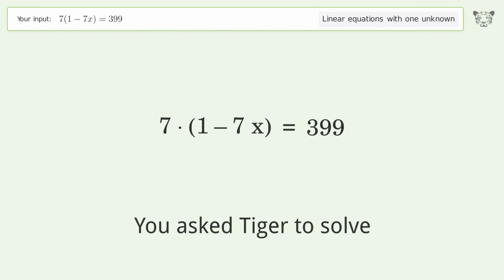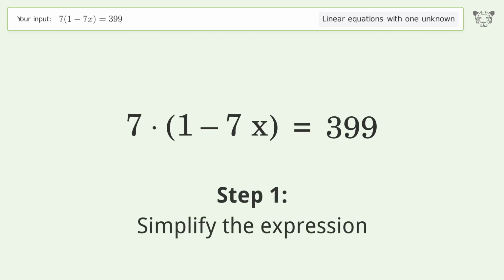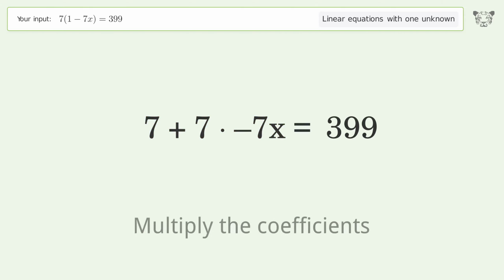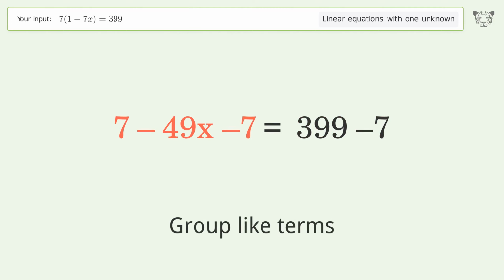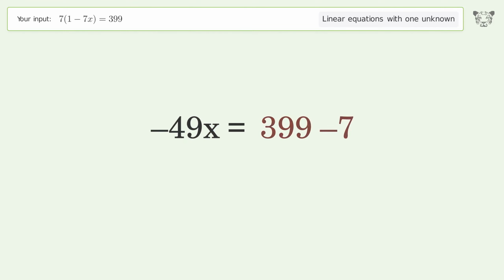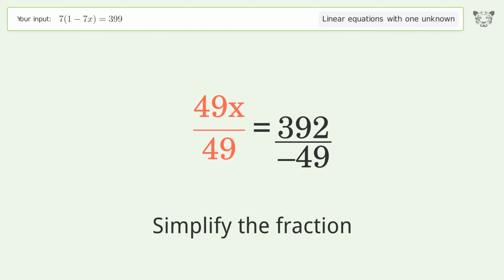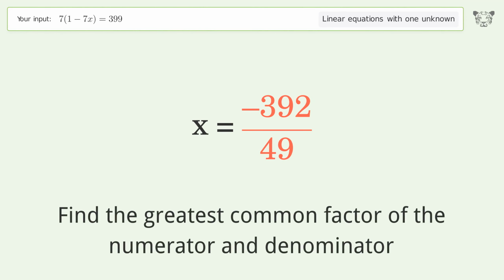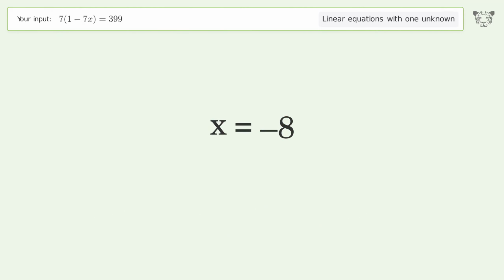Linear equation with one unknown: Solve 7(1-7x)=399 step-by-step solution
for a step-by-step and more tips and tricks for dealing with linear equations with one unknown.